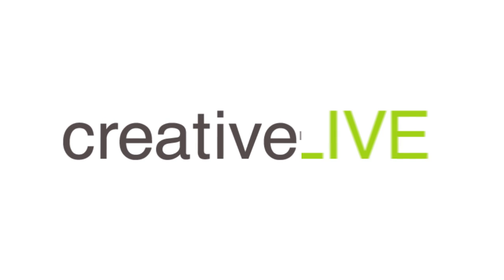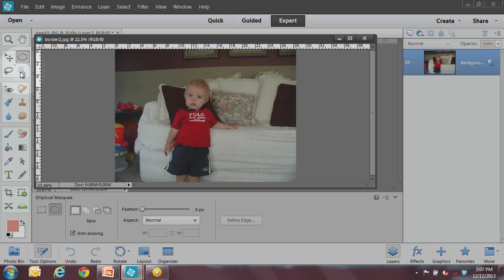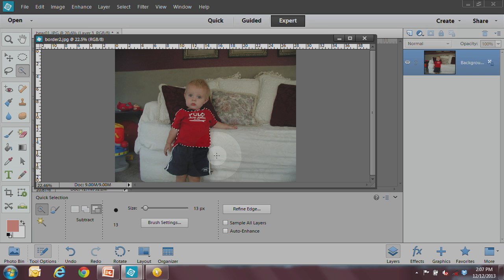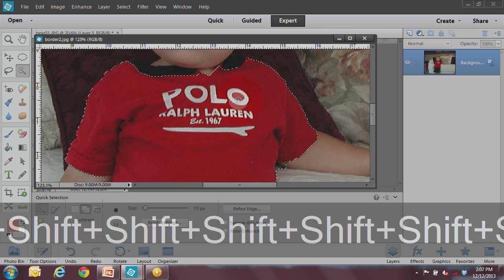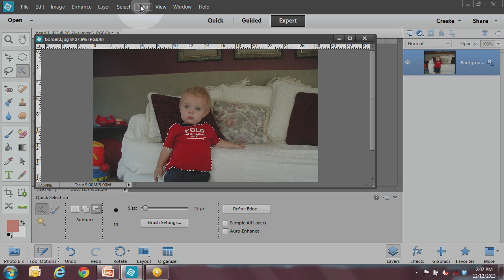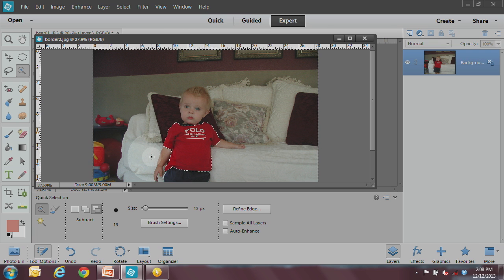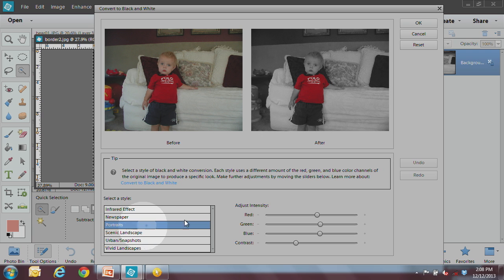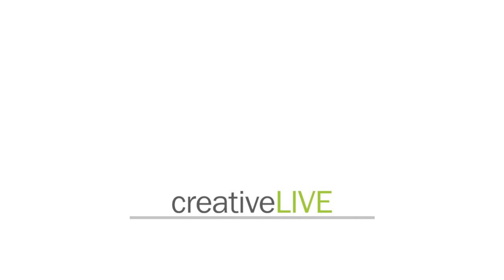Isolate a Color Using Photoshop Elements with Michelle Stelling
In this clip from her course, Digital Scrapbooking for Beginners, Michelle Stelling teaches you how to isolate a color in a photograph and convert the rest of the image to black and white using Photoshop Elements.